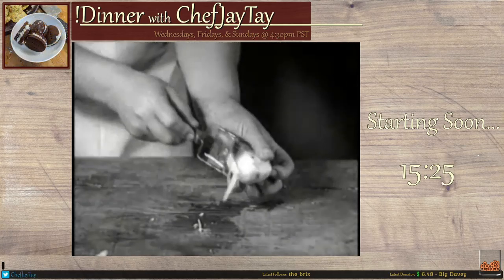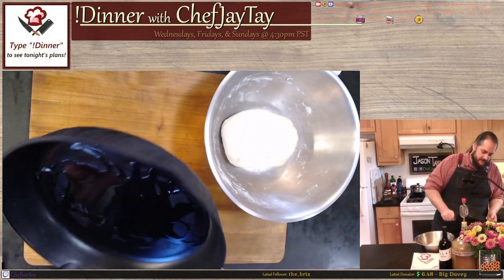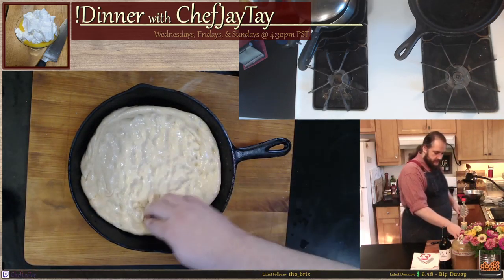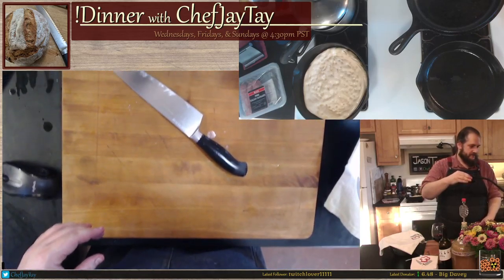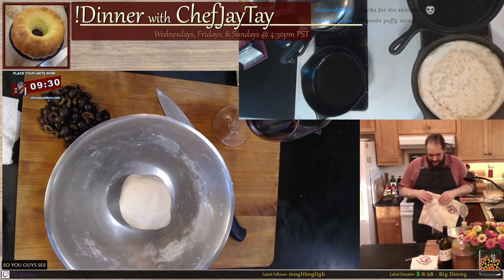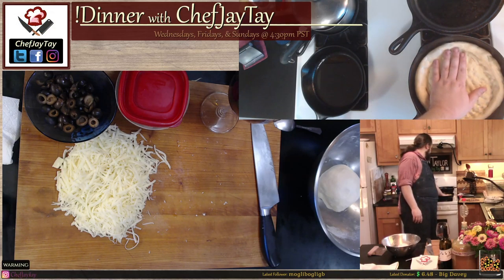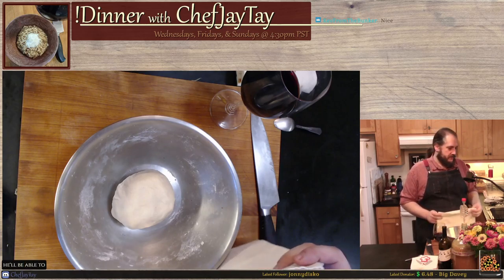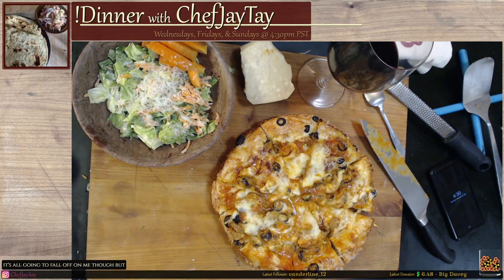Pan Pizza - without a mixer | National Sausage Pizza Day | #130 of 2020 | !Dinner